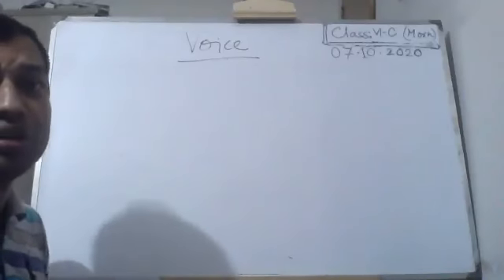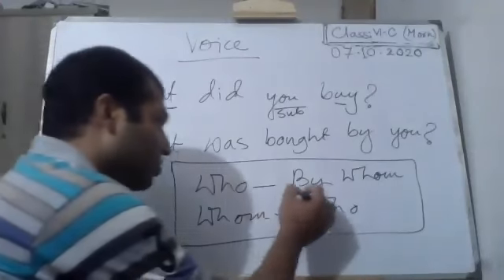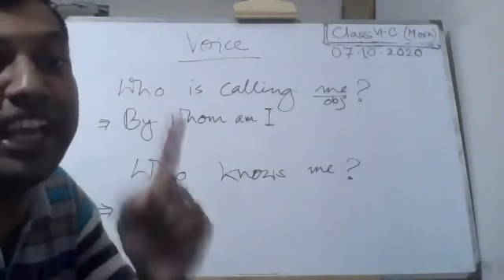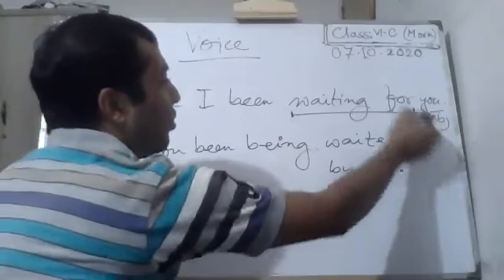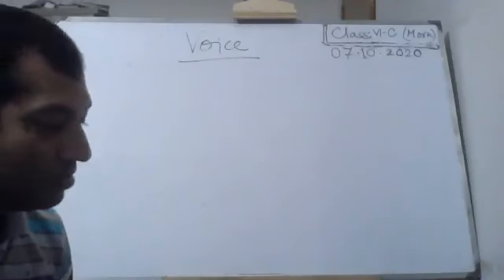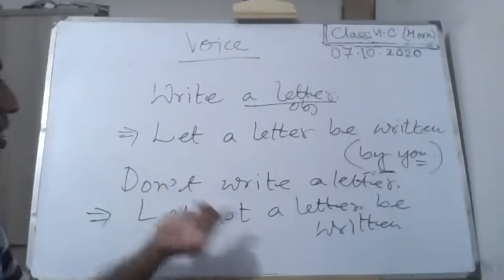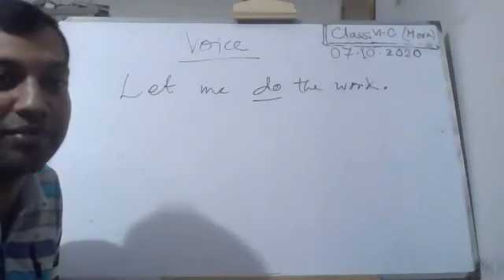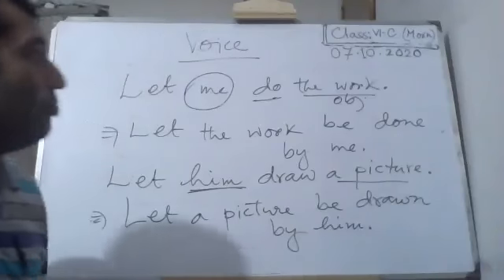Class_6 II English_2nd_Paper II Voice II